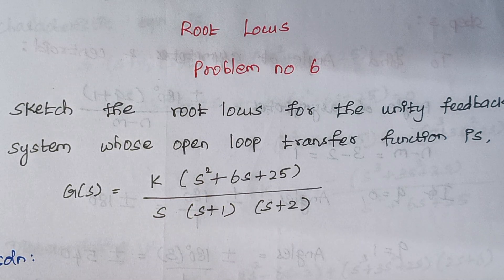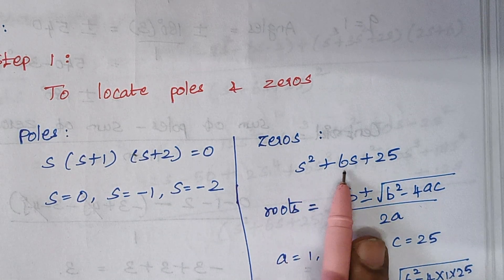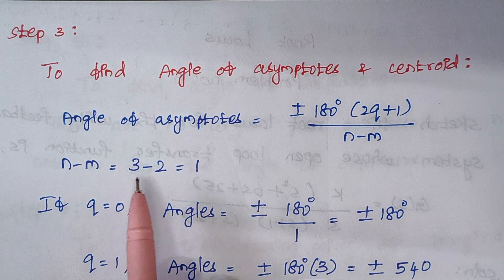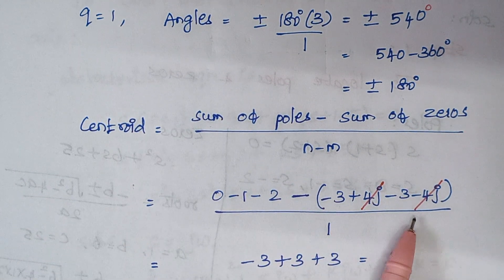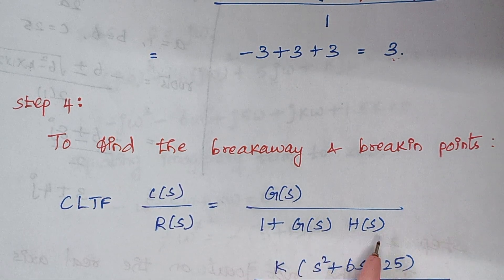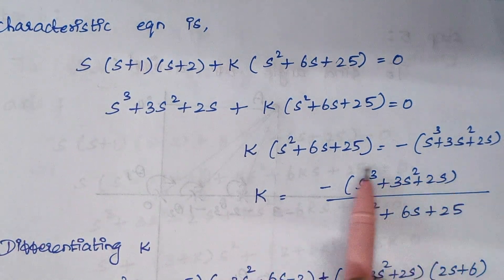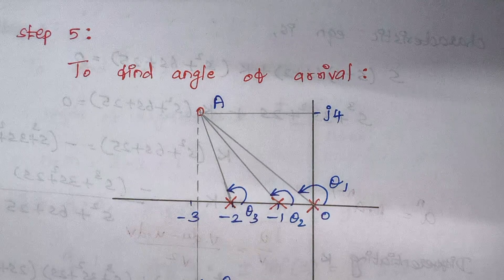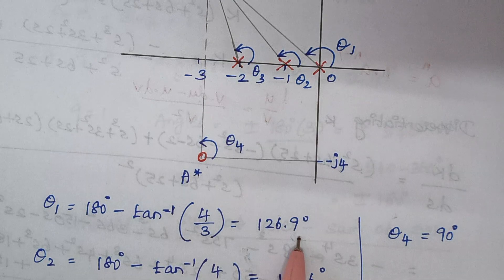Root Locus (Problem no 6)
Sketch the root locus for the unity feedback system whose open loop transfer function is
  G(S )= K ( S^2+6S+25)
                S (S+1) (S+2)